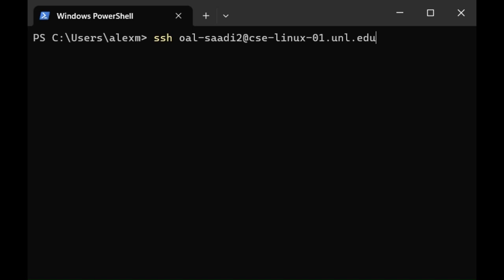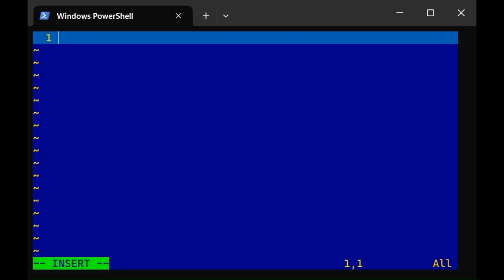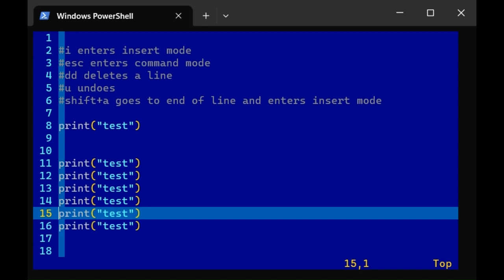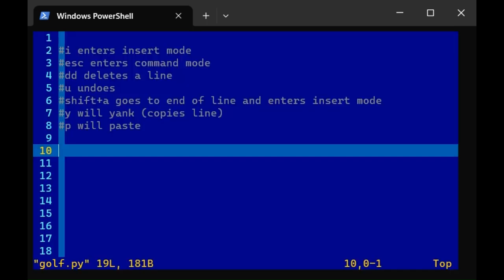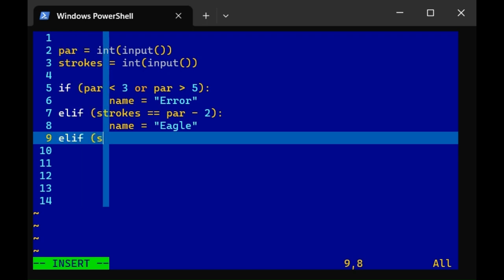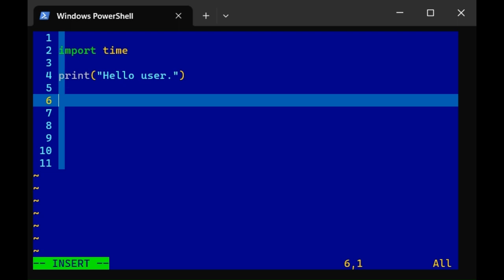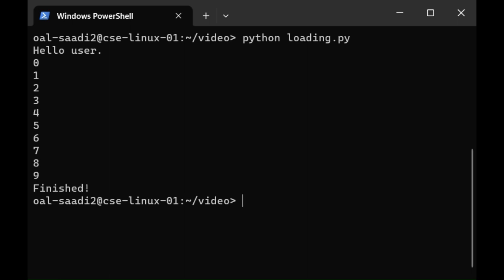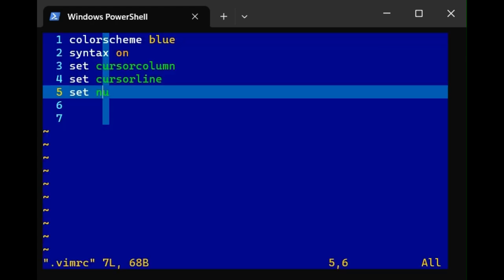VIM and Python Intro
VIM in the terminal.